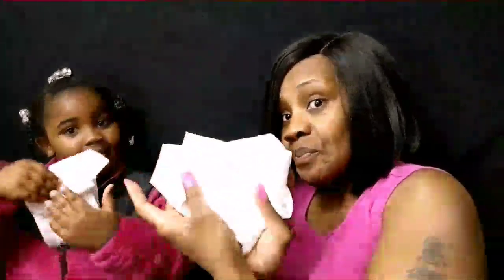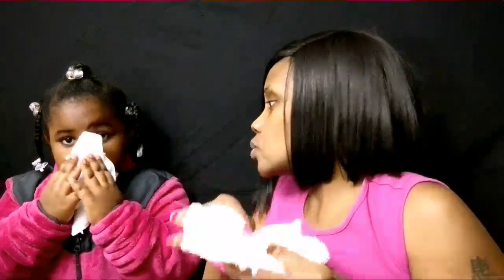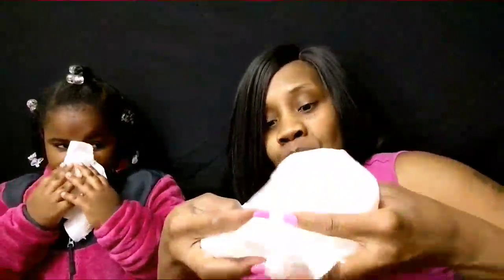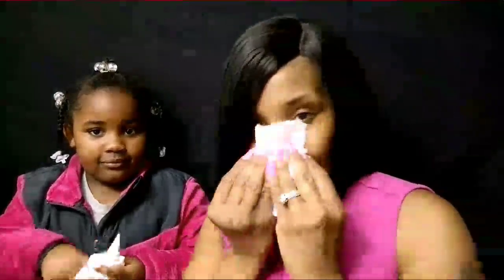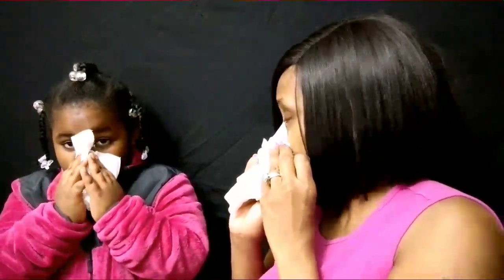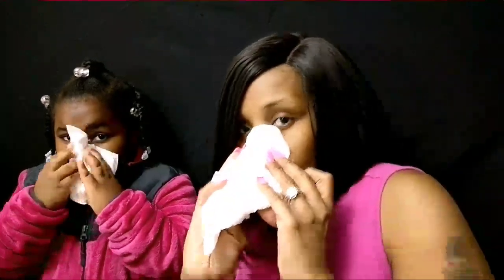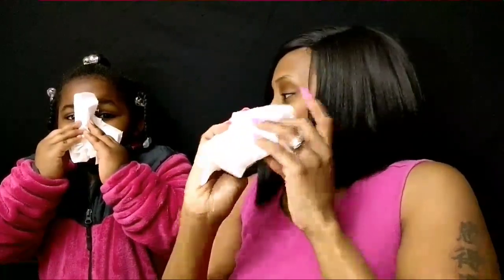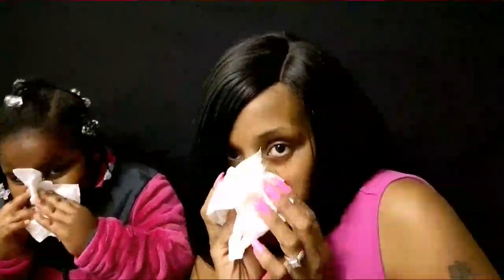How to properly blow your nose tutorial w/a special Guest